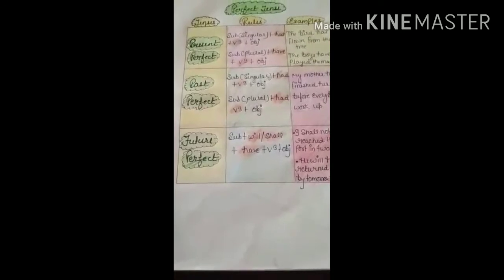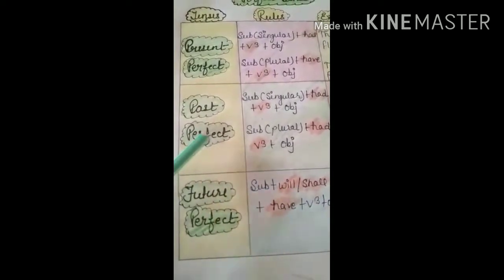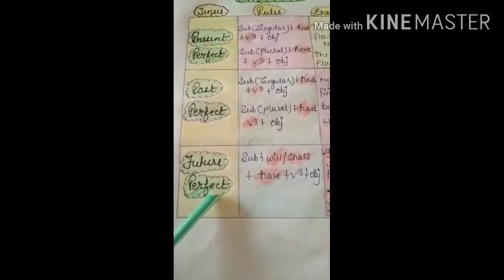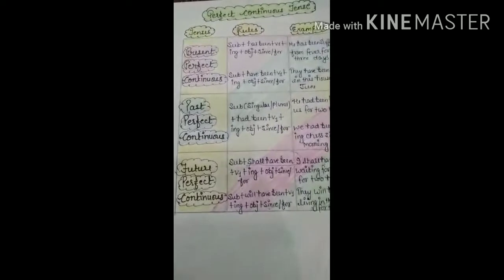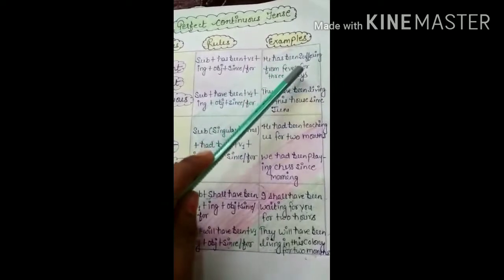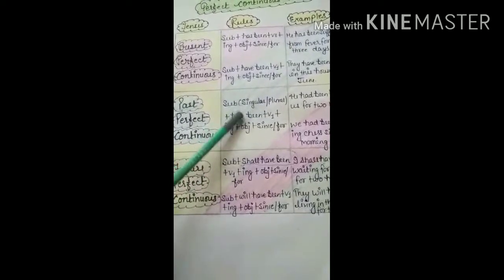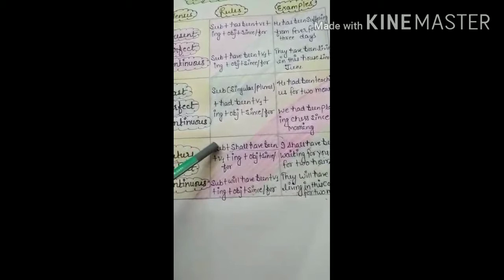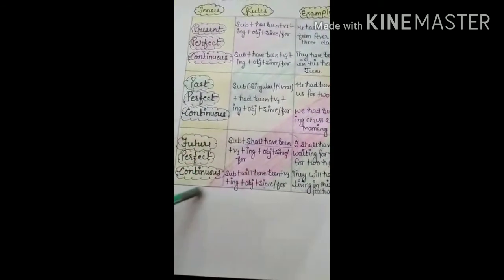Class - 6- 10|| English Grammar || About Tenses || Part 2